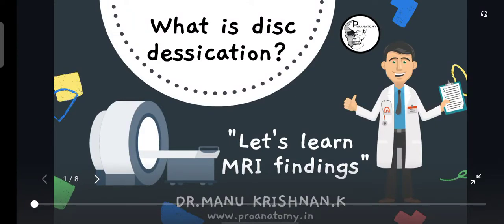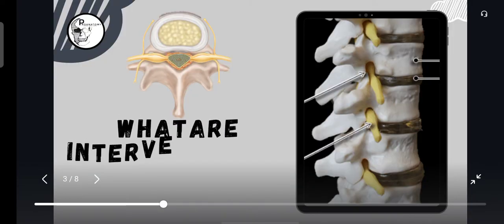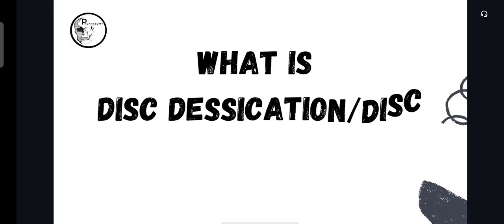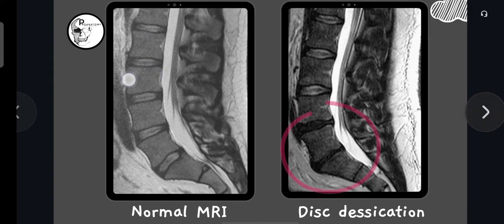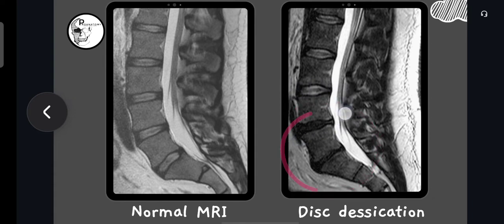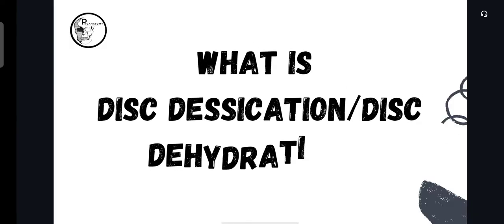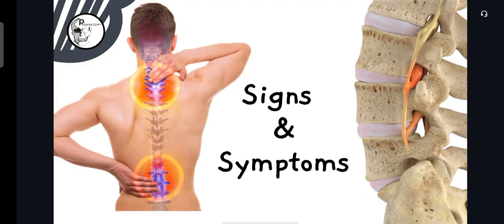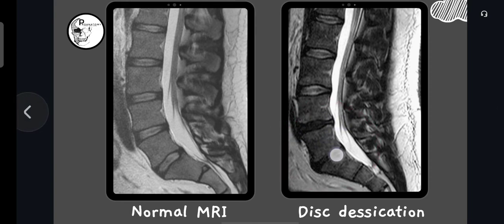What is disc dessication??How do we find it in an MRI scan!!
How to read an MRI scan report and identify a dessicated disc or disc dehydration?

Explained with easy to understand illustrations and comparable reports.

Exclusively structured and explained for medical students

regards